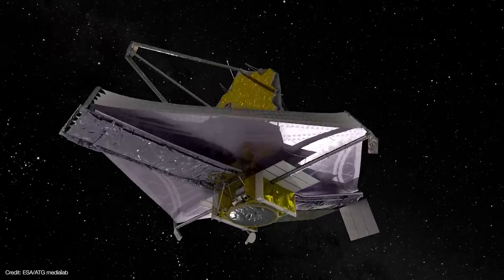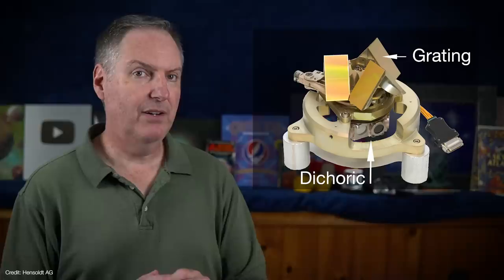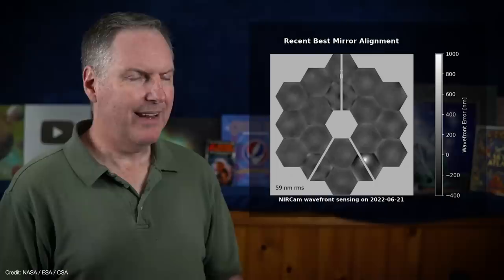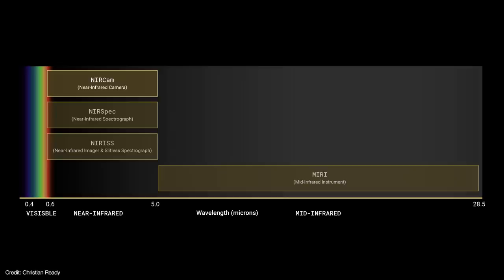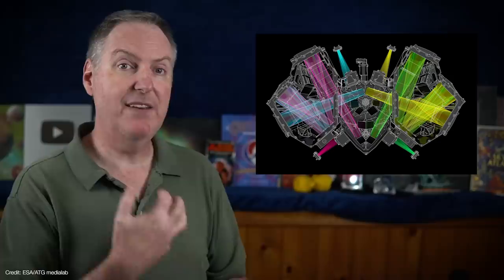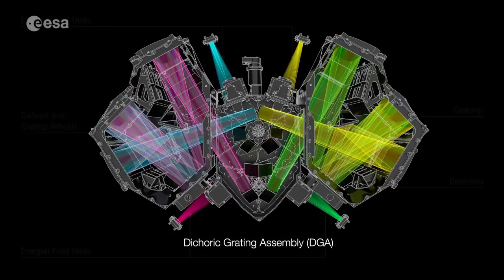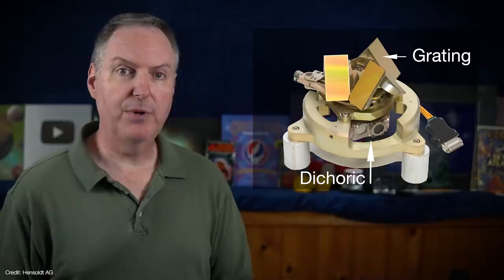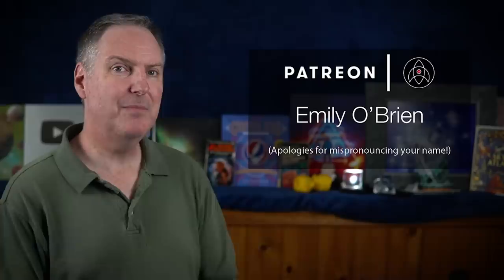There's a Problem with Webb's MIRI Instrument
There is a problem with Webb's MIRI Instrument. The Mid-Infrared Instrument (MIRI) aboard the James Webb Space Telescope appears to have   had an anomaly where one of its Dichroic/Grating wheels reported excessive friction.

00:00 Introduction
01:01 Severity of the Anomaly
02:24 How MIRI Works
03:50 The part on MIRI that is stuck
05:44 Thank you Patrons (and Leo interrupts)

United States
Earth